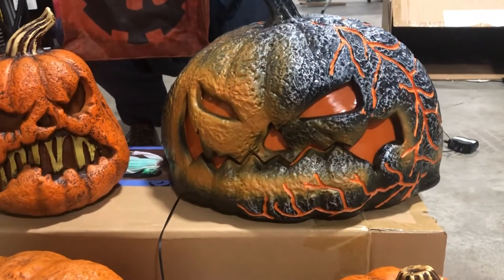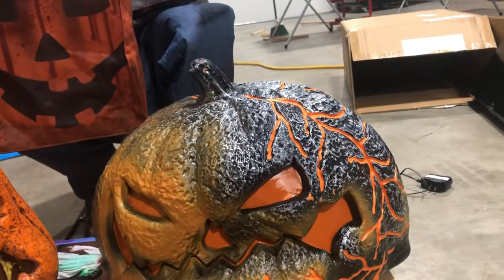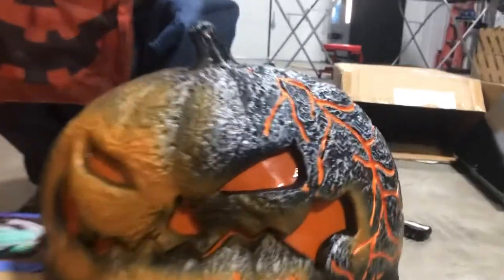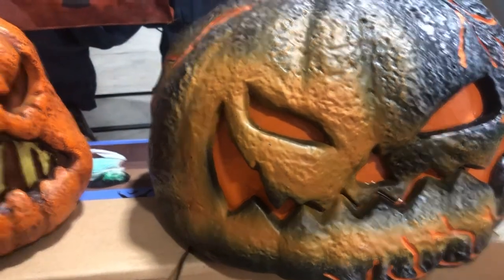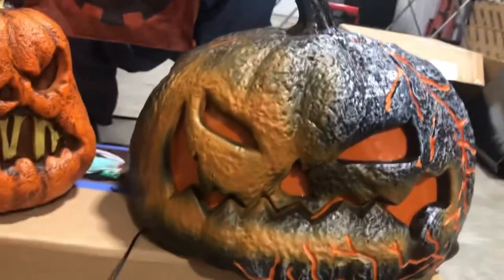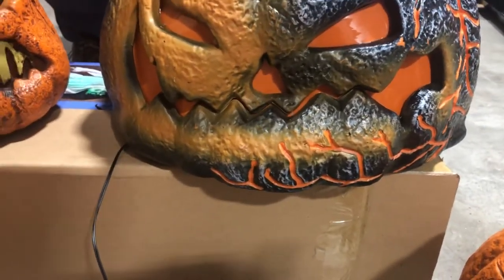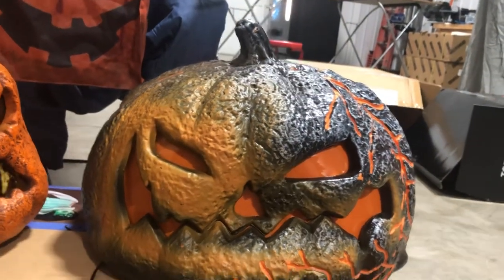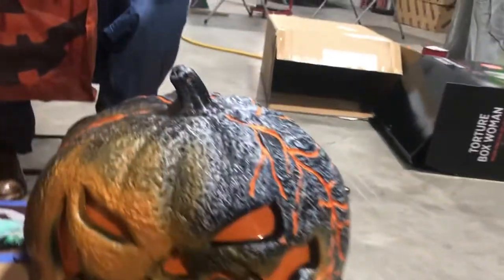Big Top Reviews: Party/Halloween City Exclusive Tekky Design 2022 14 Inch Flaming Rotting Pumpkin